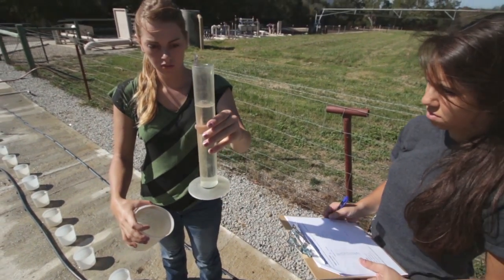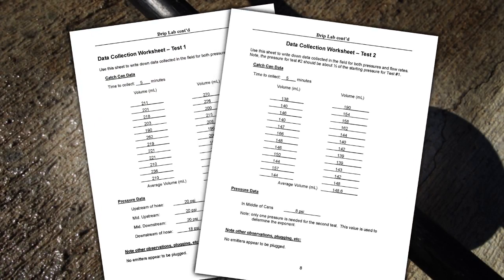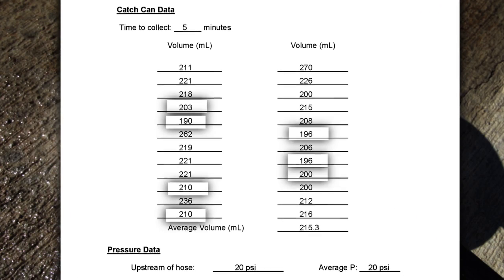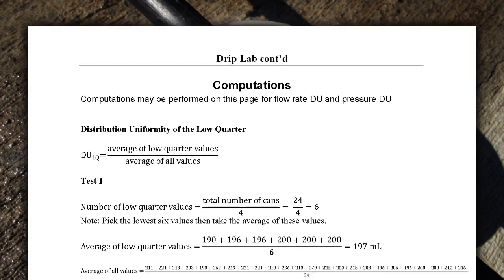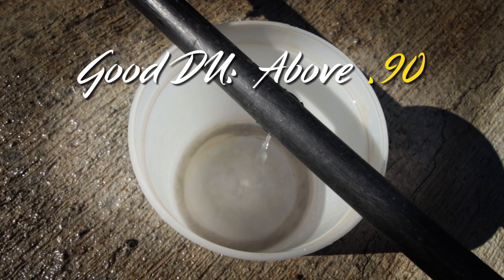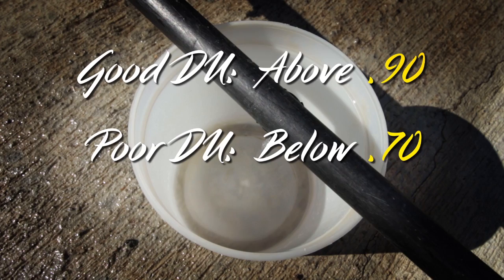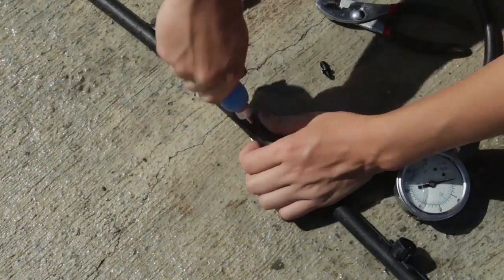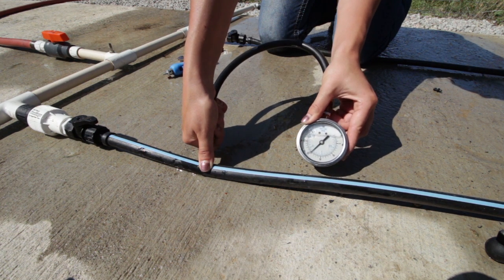Mudturtle Media Presents: Cal Poly SLO Drip Irrigation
One in a series of videos designed to better inform potential students of educational opportunities in Agriculture in the State of California. Created and produced by Mudturtle Media for Reedly College.